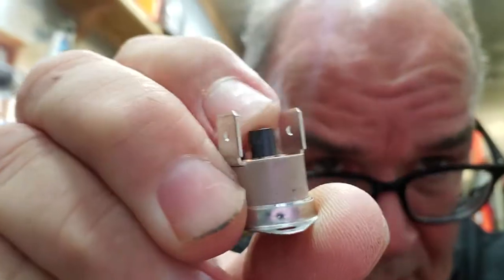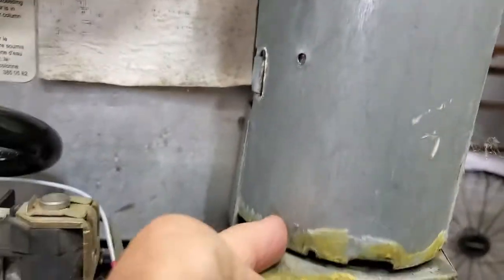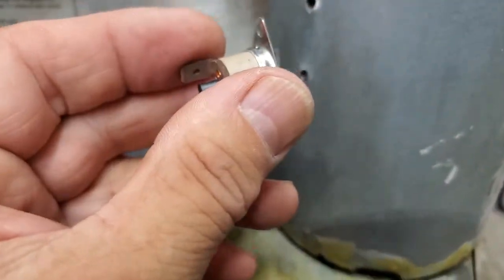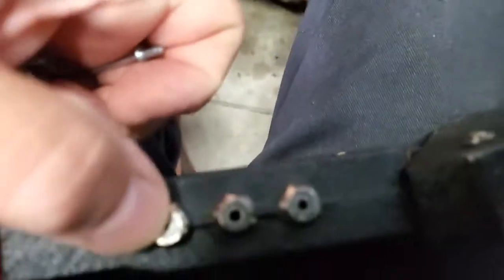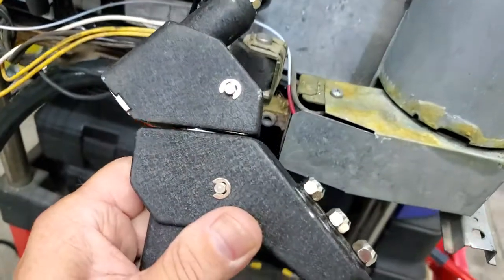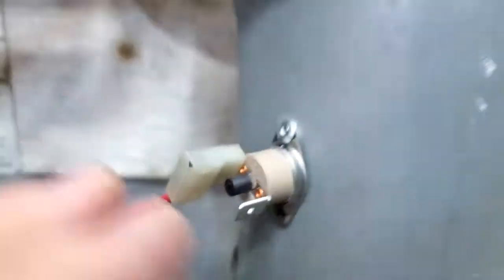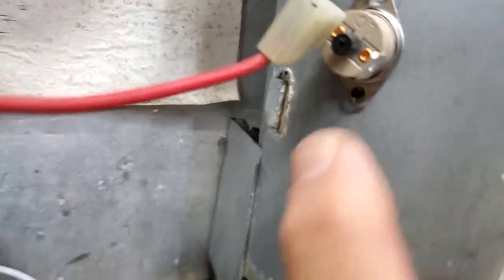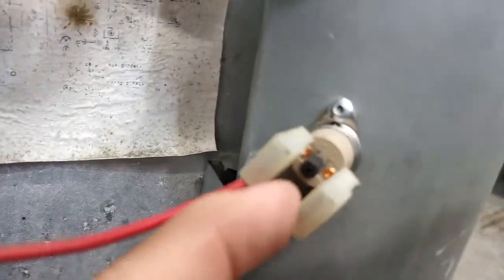Rv refrigerator adding a thermal power shut off switch to a boiler chimney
You can add this to any rv propane/electric fridge. it will sense a over temp on boiler chimney pipe and open the power q2 volt feed from rv ,Shutting off fridge in gas or electric mode.

Rvdiagnostics Garage and School at  22480 Bloxom school rd, Seaford Delaware 19973
52x39x14 garage with full hookups and fifty amp services.